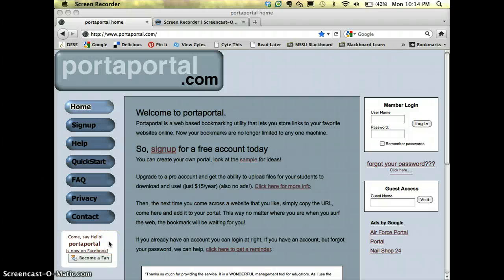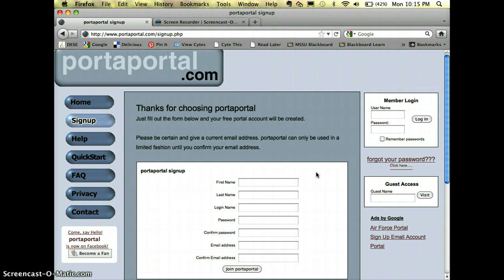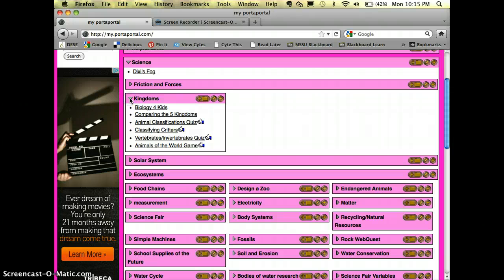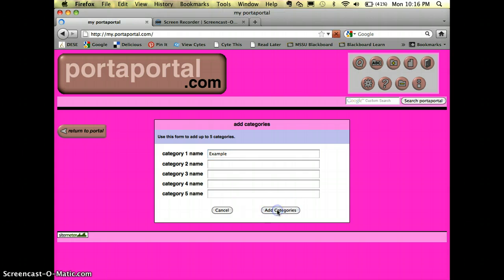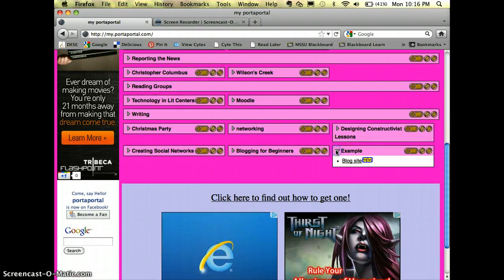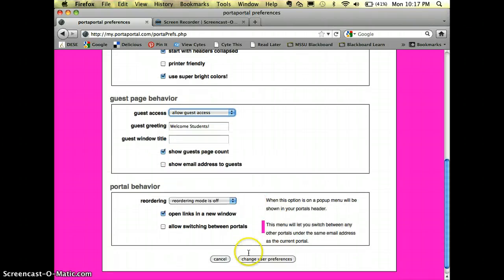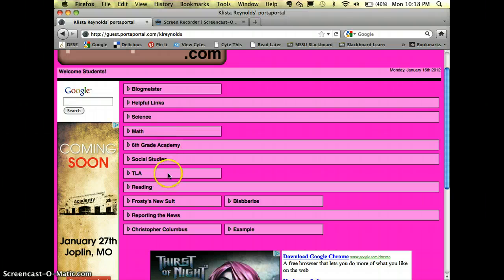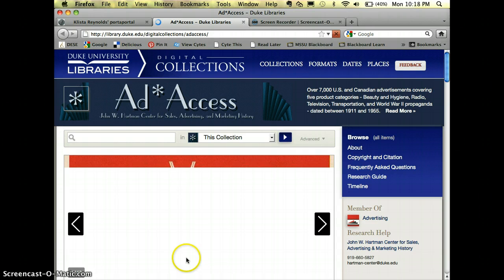Creating and Using a Portaportal Account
Quick steps in creating and saving sites to a portaportal account.